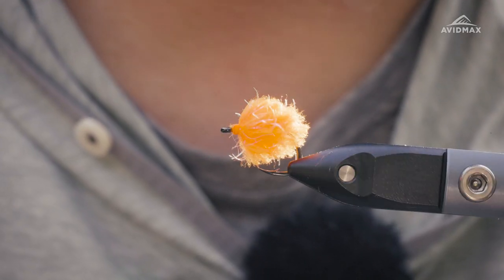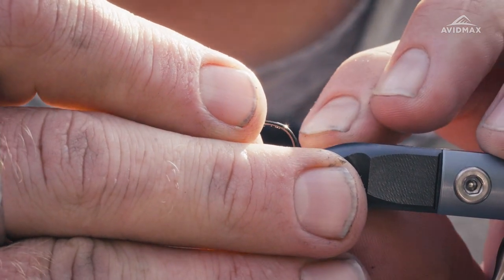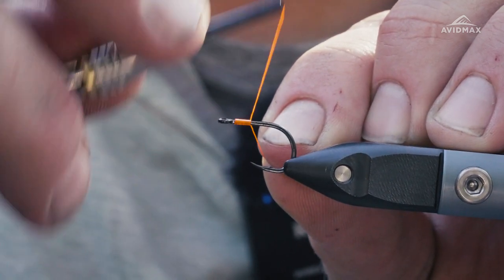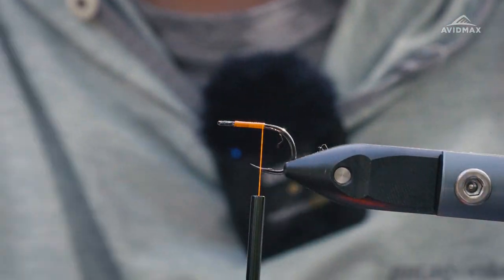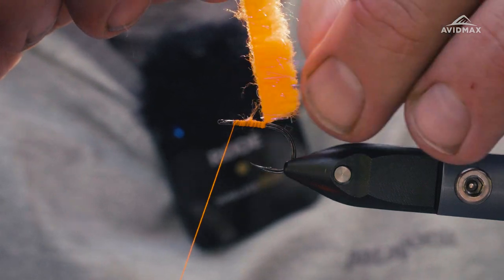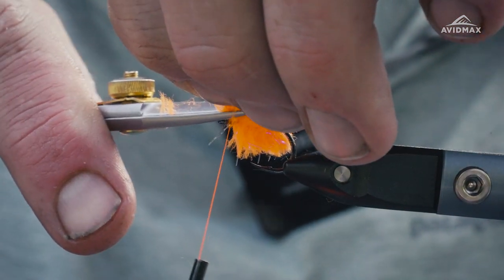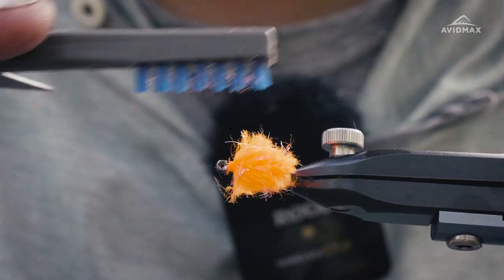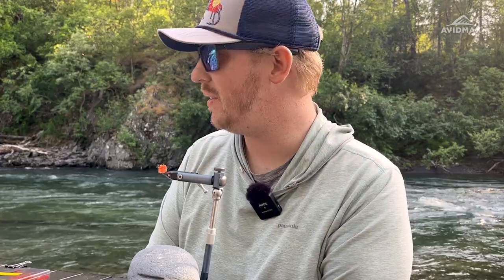How to tie The UV2 Roe Yarn Egg | AvidMax Fly Tying Tuesday Tutorials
Body - UV2 Roe Egg Yarn Fl. Orange

In this week’s episode of Tying Tuesdays, watch as Brady ties the UV2 Roe Yarn Egg! "Texas isn’t the only place that grows things large. Alaska is known for its large waterways, land mammals and of course Salmon and Trout. Big fish mean big eggs. The UV2 Roe Yarn Egg is a great large egg option when targeting large Rainbow Trout that are following Salmon runs upriver, gorging on eggs. I couldn’t think of a more appropriate fly to spin up riverside in Alaska. This bug is especially great for on-location tying due to its simplicity. UV2 has created a material that doesn’t require much else to be effective. Palmer some hooks in a variety of colors for a killer attractor egg pattern."